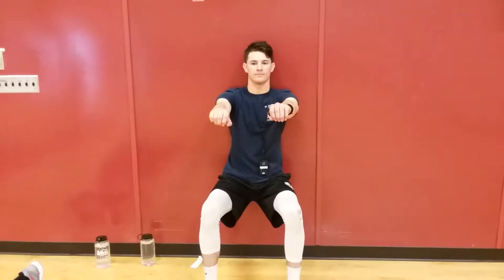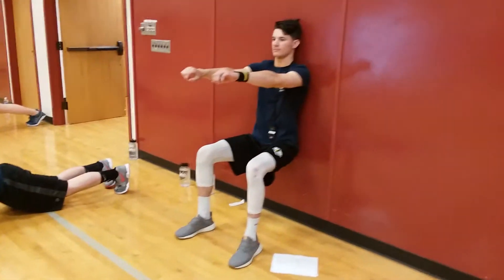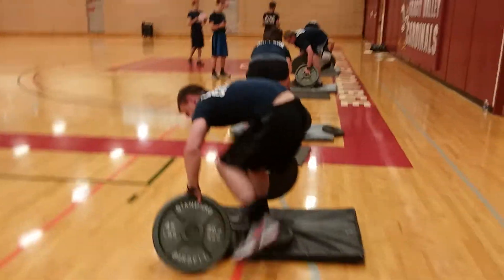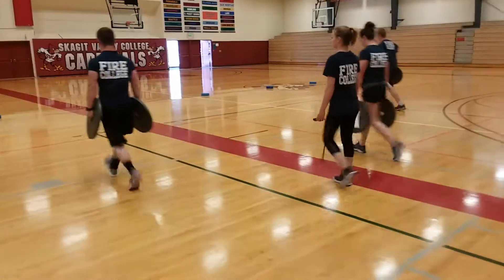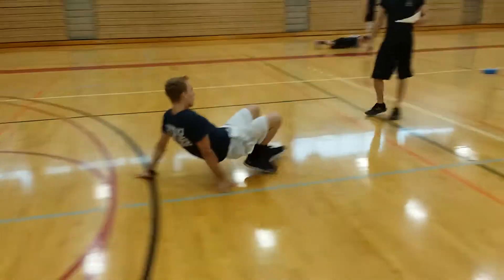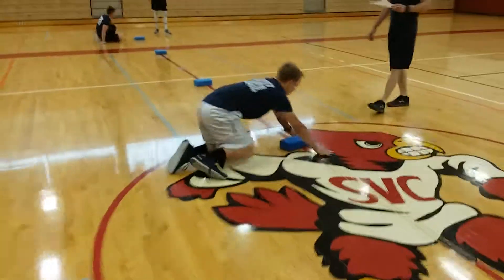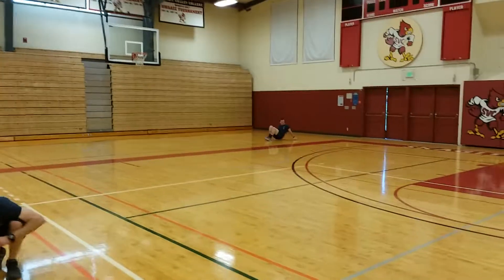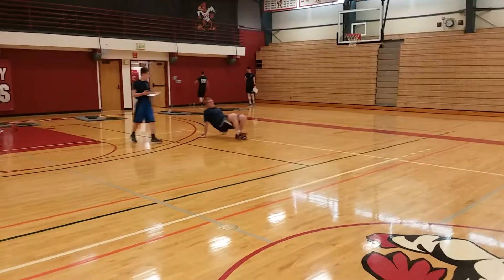SVC FIre technology fit test obstacle course